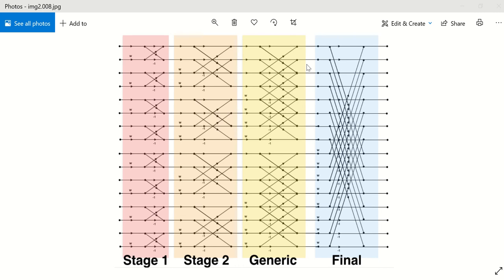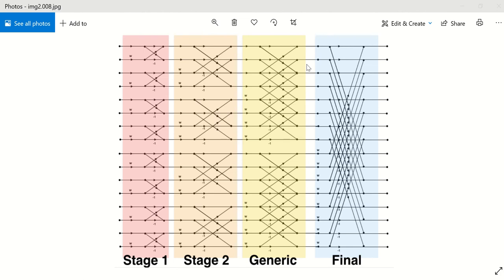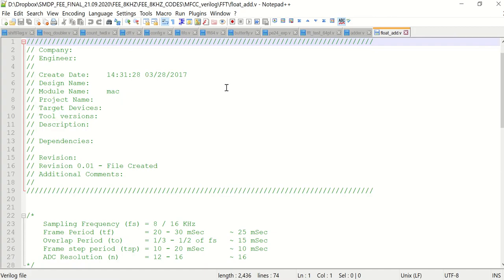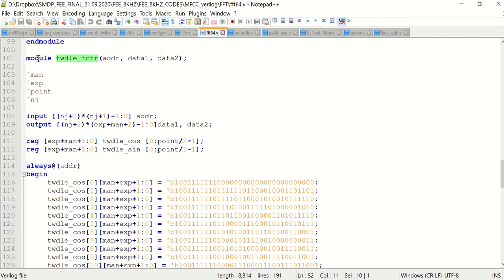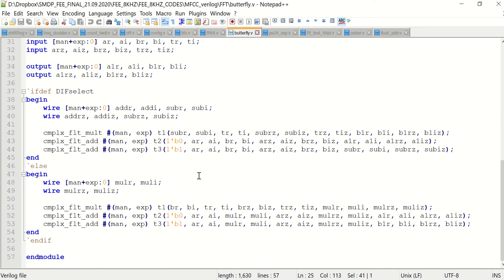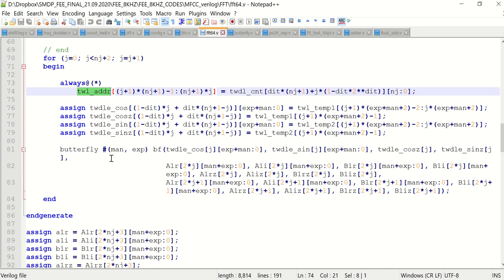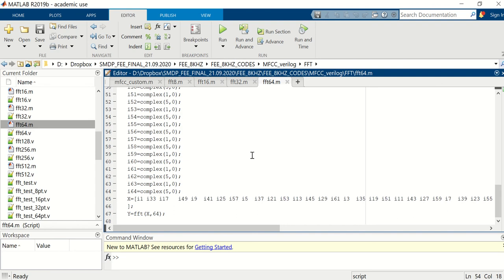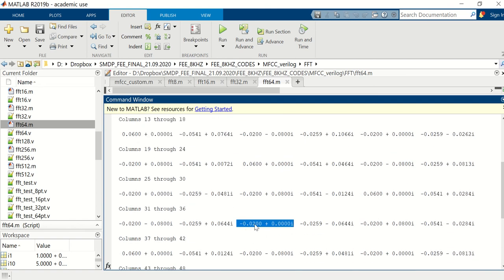Feature Extraction Engine Simulation - 64 Point FFT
Research Project Verilog HDL implementation of Feature Extraction Engine. Project Implemented by Project Staff Ms Skanda Deepsita and Mr Dhayalakumar M and Dr Noor Mahammad Sk